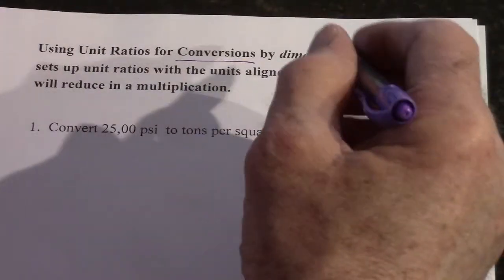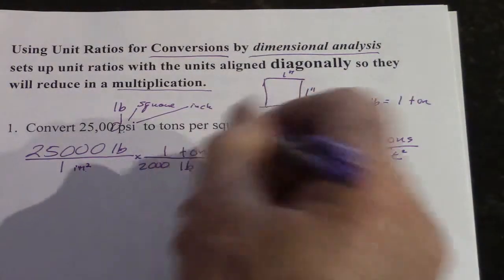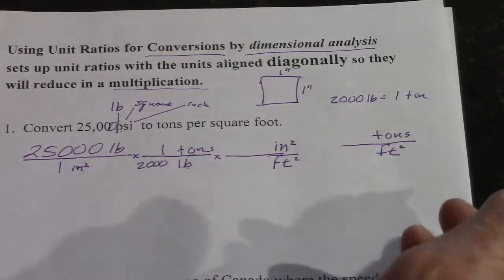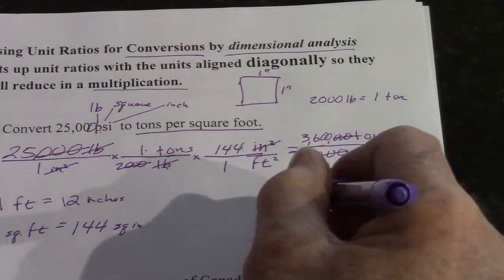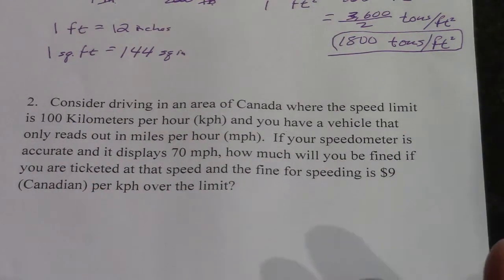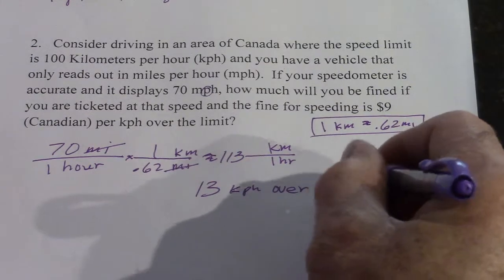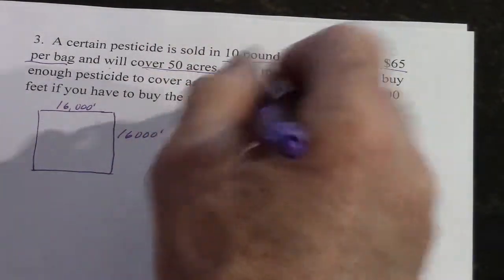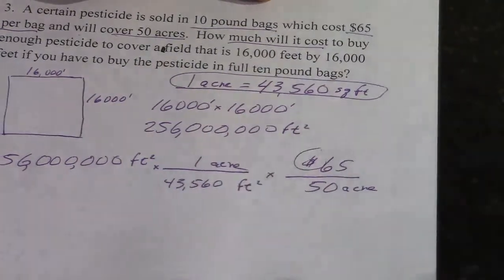Problem Solving Video #2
Problem Solving with Unit Ratio Conversion Factors